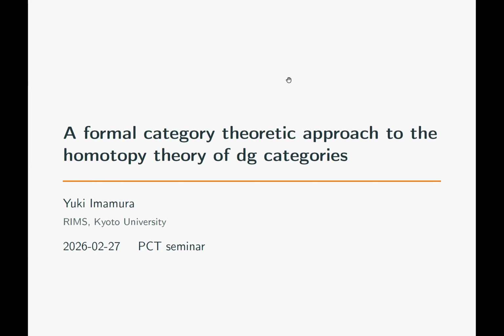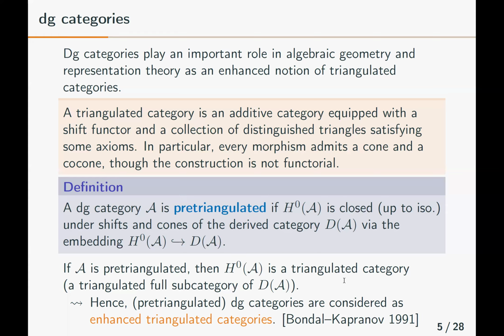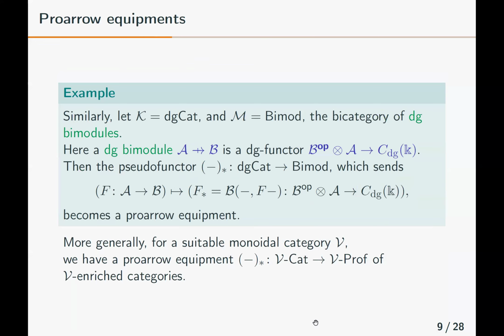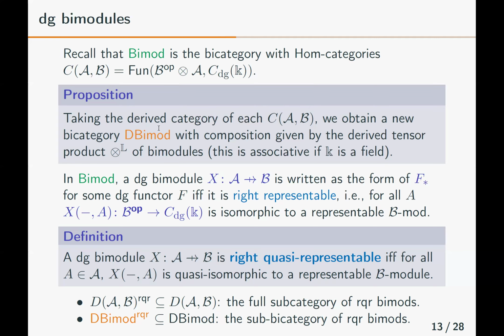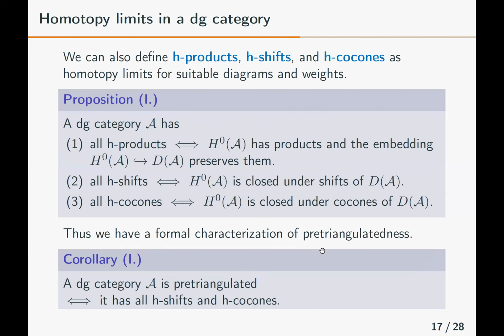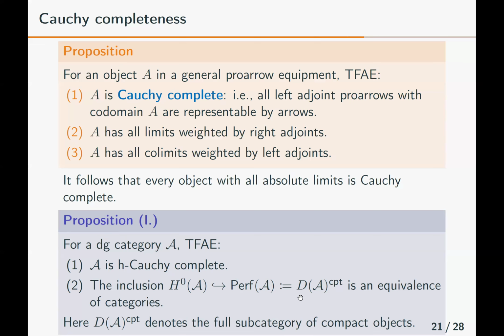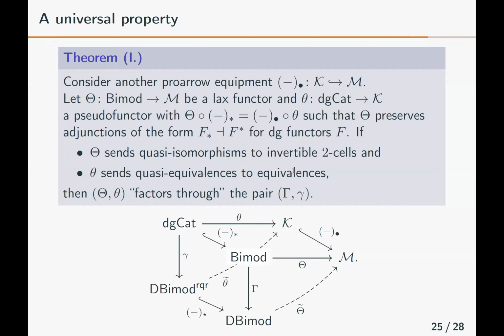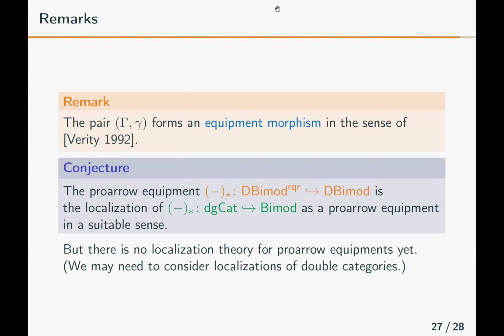Yuki Imamura - A formal category theoretic approach to the homotopy theory of dg categories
Speaker: Yuki Imamura (RIMS, Kyoto University)
Title: A formal category theoretic approach to the homotopy theory of dg categories
Abstract: A dg category is a category enriched over the category of complexes of modules. Arising from the homotopy theory of complexes up to quasi-isomorphism, dg categories admit a natural homotopy theory in their own right, in which the weak equivalences are the quasi-equivalences. In this talk, I present an approach to the homotopy theory of dg categories from the viewpoint of formal category theory. Concretely, I construct a proarrow equipment in the sense of Wood that captures the homotopy theory of dg categories, and study the behavior of homotopy limits in dg categories within this framework.